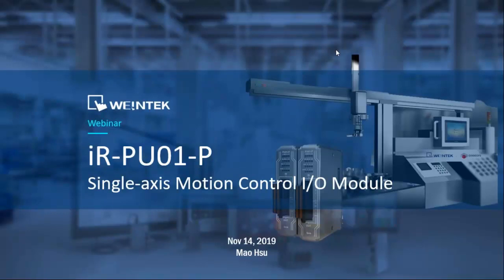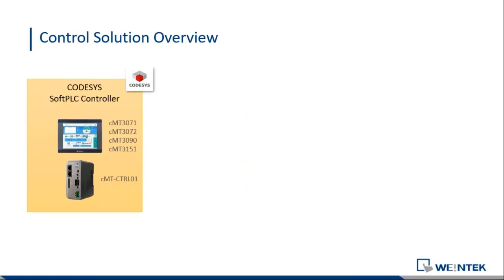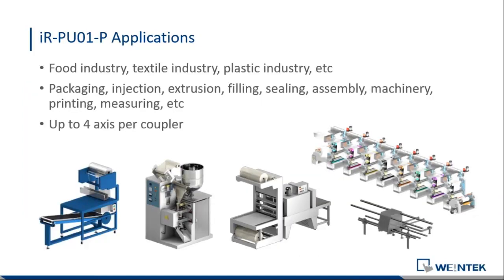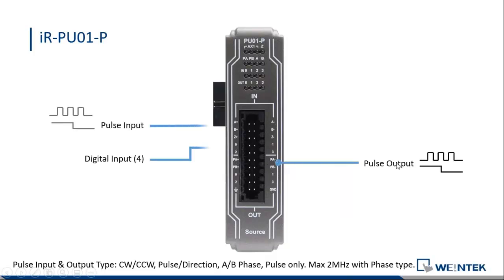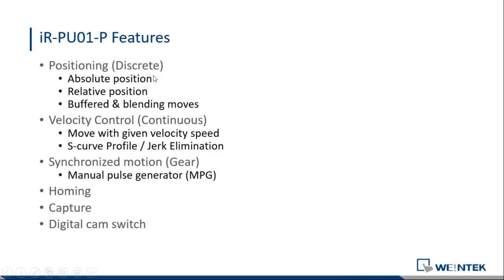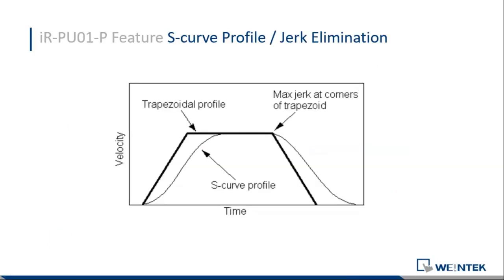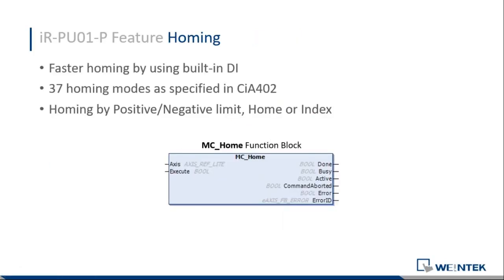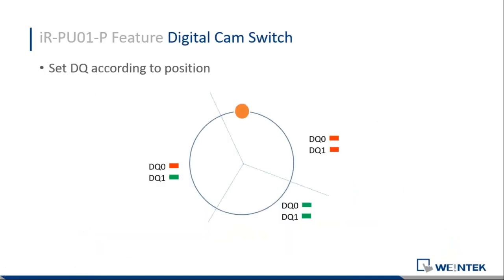Weintek Webinar 2019-11-15: Motion Control Solution iR-PU01-P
During this webinar, you will learn:
• Weintek’s motion control solution
• iR-PU01-P:
- Specification
- Wiring
- Parameter
• CODESYS motion control